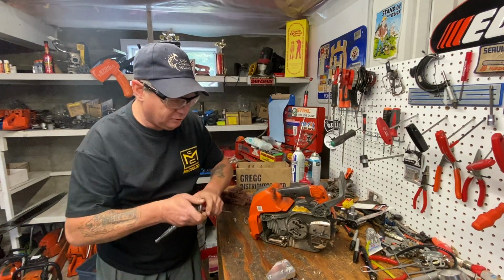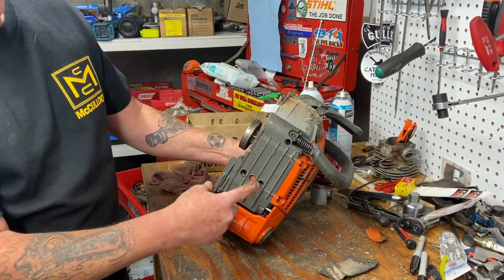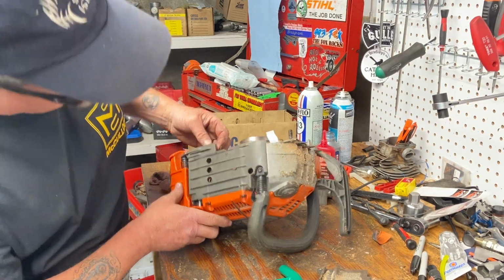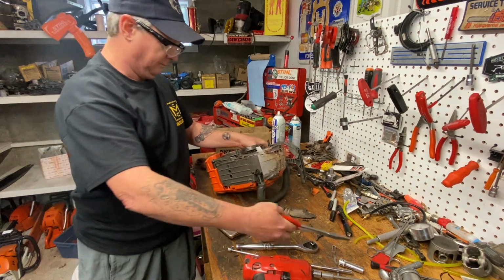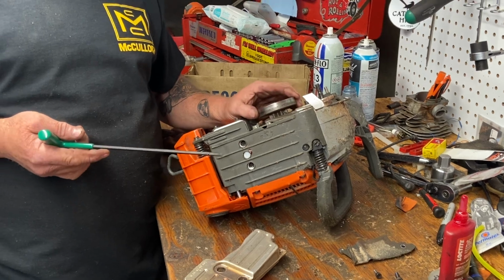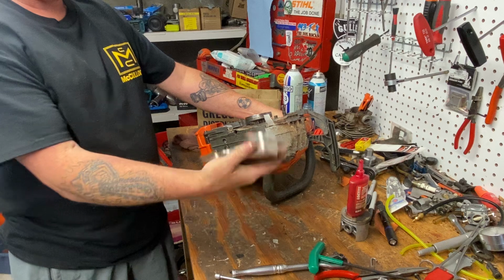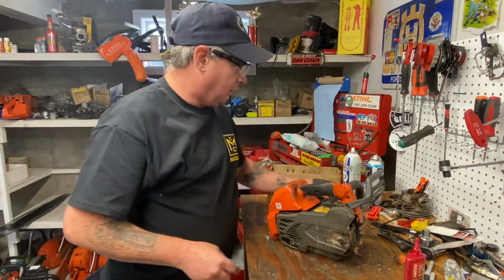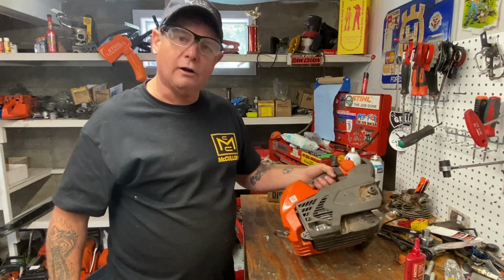How to install a wcs modded muffler on husqvarna t540mk3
Donny installed muffler